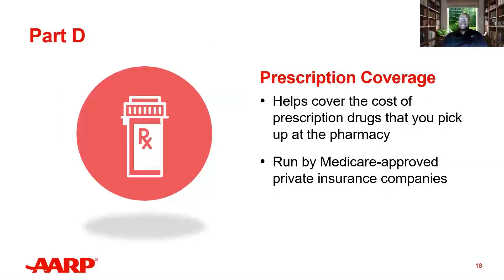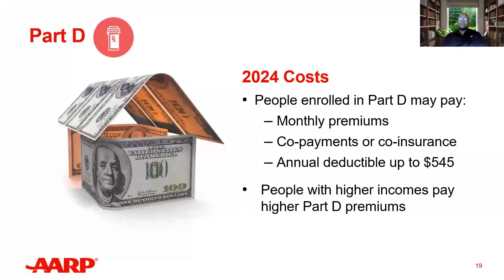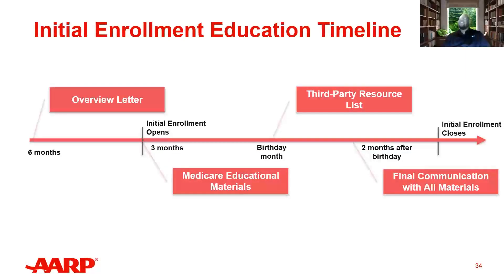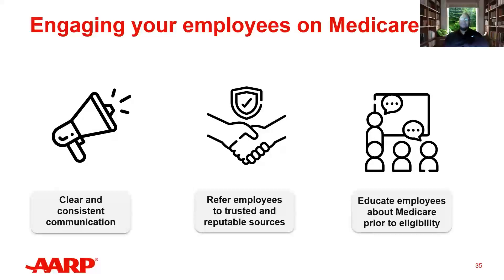Medicare 101 for Your Business and Your Eligible Employees (September 24, 2024)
Listen in for a free educational webinar on Medicare and what is means for your business. Becoming eligible for Medicare is an important milestone in anyone’s life. Whether before, after, or at age 65, the transition to Medicare can be a confusing process. As employees are living and working longer many more will be eligible to make this transition during their working lives. Employers need to be able to provide their employees with the resources and information they need to make an informed decision.

During this session, you’ll learn the following:
    - Overview of what Medicare is and what it means for your business
    - How to talk to your employees about Medicare
    - What resources and organizations to share with your employees

Note, this webinar was recorded on September 24, 2024.